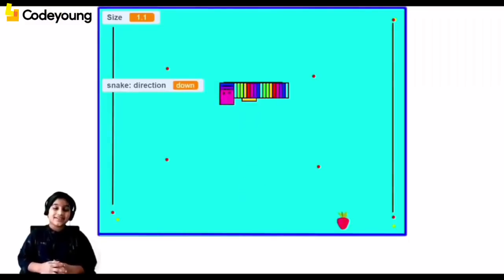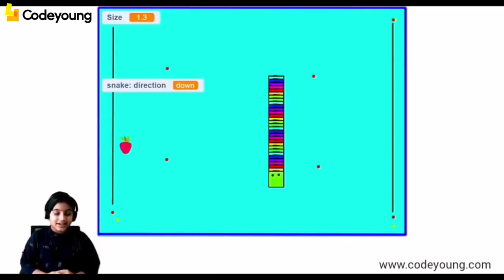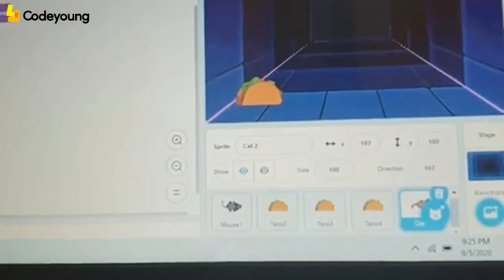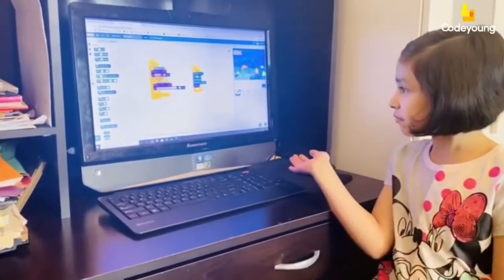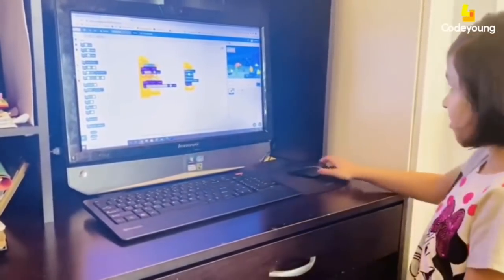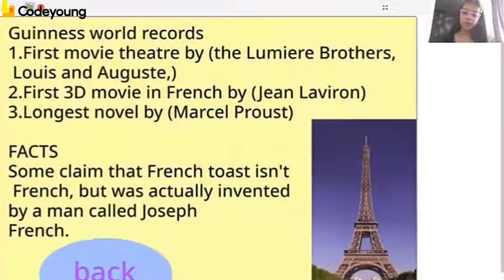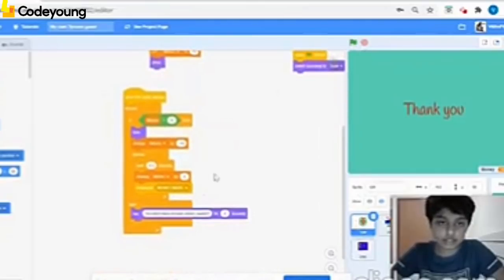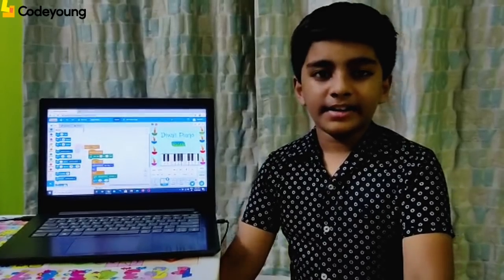Scratch Projects of Codeyoung | Learn Scratch | Learn to Code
Here is the compilation of 7 projects of Scratch Course

PROJECT 1 : GET THE STRAWBERRY : Prakhar
PROJECT 2:  PRINCESS :  Adan
PROJECT 3:  Cat & MOUSE: Veda
PROJECT 4:  FISH TAG GAME : Elizah
PROJECT 5:  FLAG FACTS: Diya
PROJECT 6: TYCOON GAME:  Vatsal
PRJOCET 7: DIWALI CASIO : Avneesh

We at Codeyoung teach coding to kids from the age of 5 with the aim of enhancing their creativity and cognitive skills.